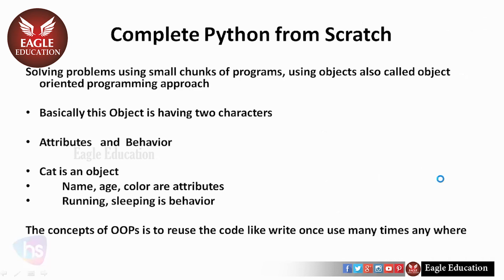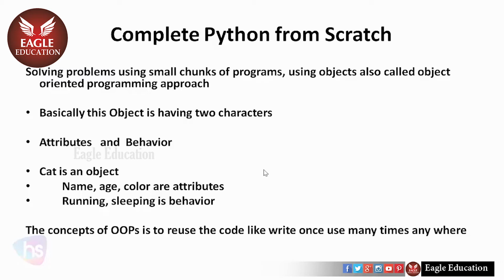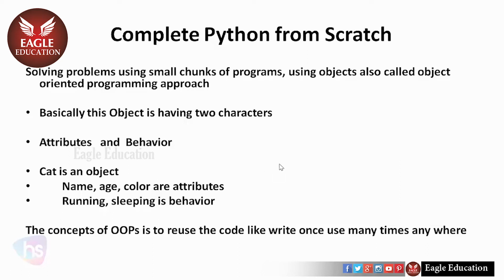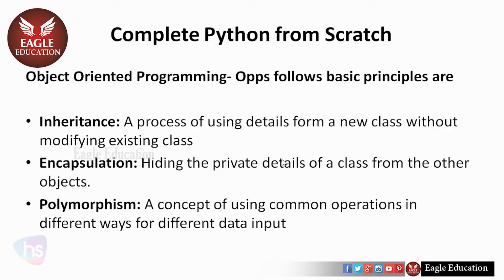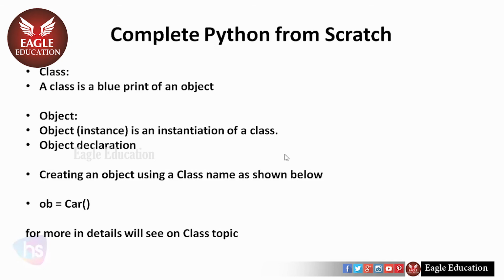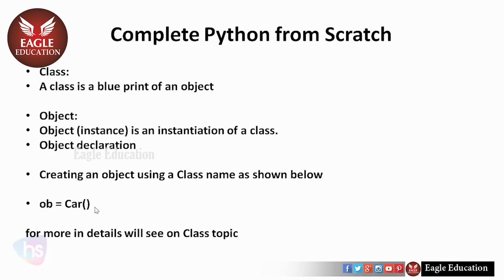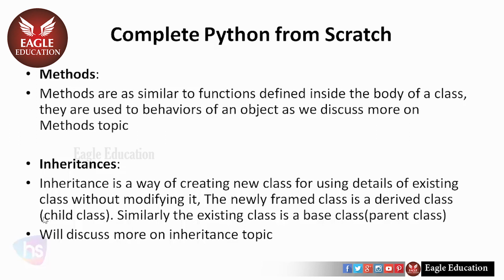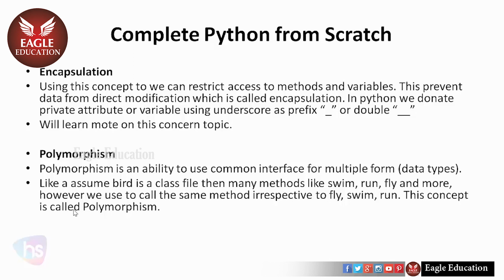Object Oriented Programming – introduction | Eagle Education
python pythontutorial eagleeducation Object Oriented Programming – introduction.